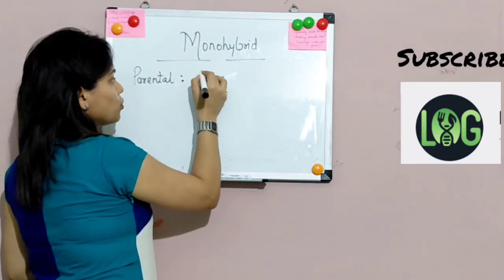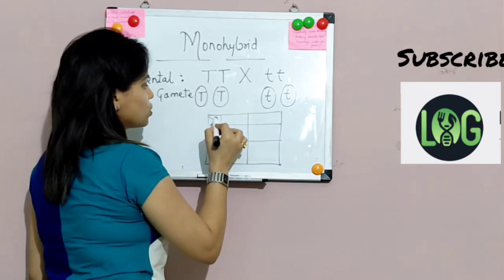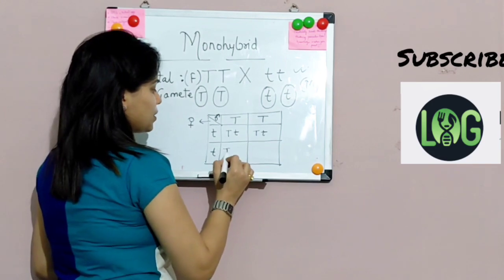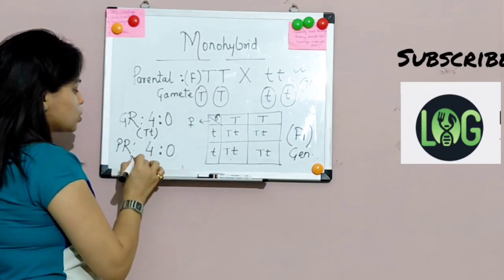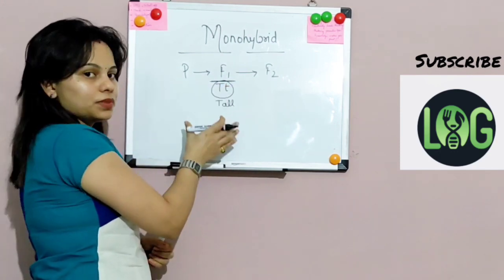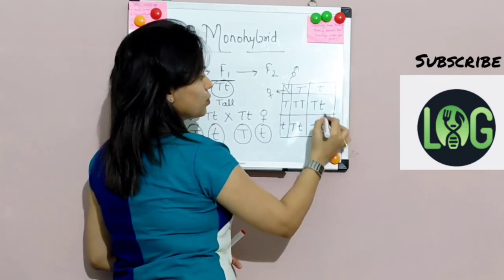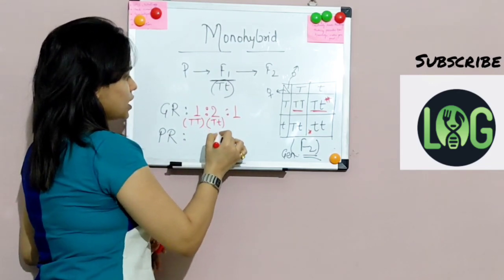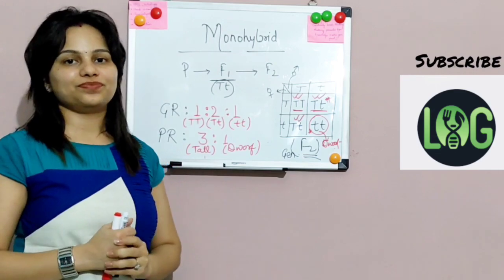Monohybrid Cross | Anukampa Pandey | LSG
Monohybrid Cross is the cross where we only use single trait.
Let's understand, How to perform this cross in an interesting way.